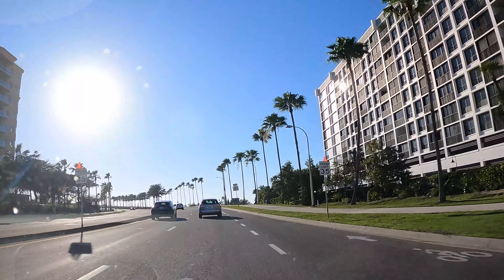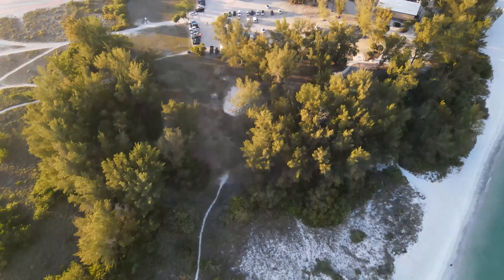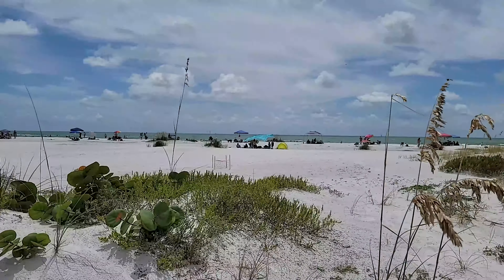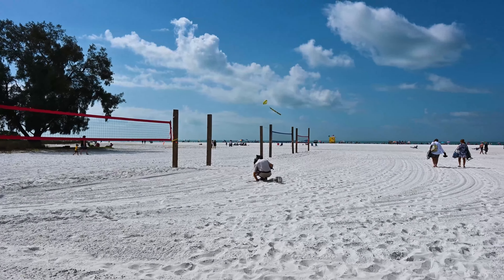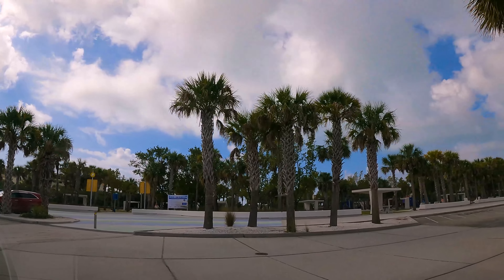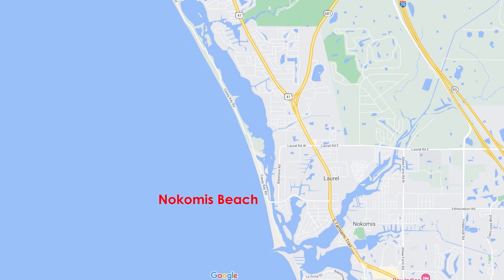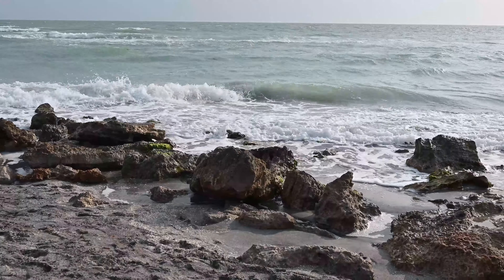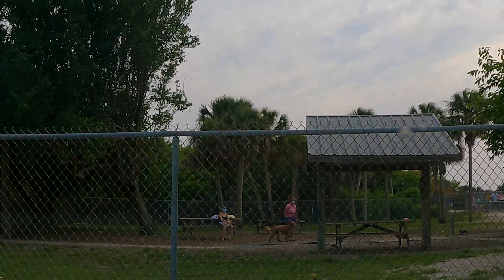What Beaches Are Around Sarasota Florida? The Beaches Explained / Living in Sarasota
If you visit or live in Sarasota Florida, there are so many different beaches to choose from beyond Siesta Key beach which is arguably the most popular one. But there are so many other popular beaches in SRQ that are just as nice with different value propositions. Learn about all the beaches in the Sarasota area which are considered some of the best beaches in Florida.

Video Content:
00:00  Intro
00:12  1. Lido Key
02:02  2. Siesta Key
04:10  3. Nokomis Beach
04:33  4. Venice Beaches
06:06  5. Longboat Key & AMI Beaches
06:44  6. Closing Thoughts

//FLORIDA LIVING KIT / PRODUCTS I USE:
○ Roach Swat
○ Roach Repellent
○ Portable Power Station
○ Lip sunblock
○ Rechargeable Lanterns
○ Waterproof Rain Poncho
○ 355 Piece First-Aid Kit
○ Insect Repellent
○ Front Windshield Sunshade
○ HydroFlask Waterbottle

//CAMERA GEAR I USE:
○ My Camera 1
○ My Camera 2
○ VLogging Microphone
○ Rode Microphone
○ Camera SD Card
○ Drone SD Card

//AMAZON PRODUCT LIST I USE: